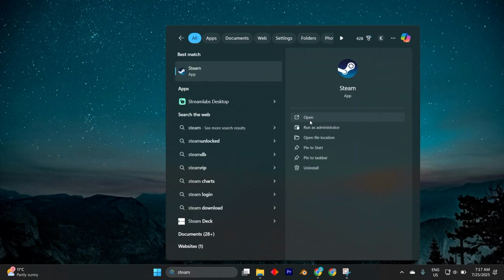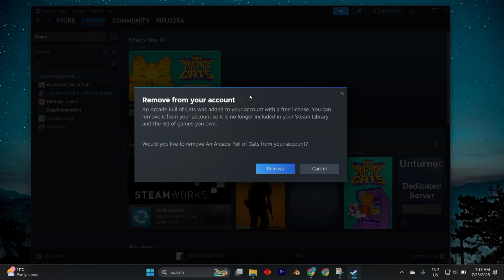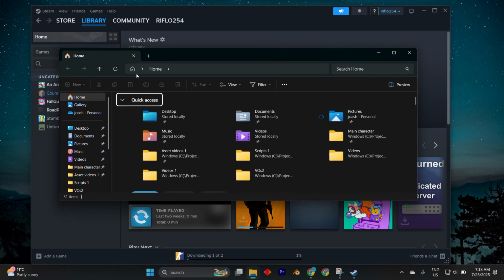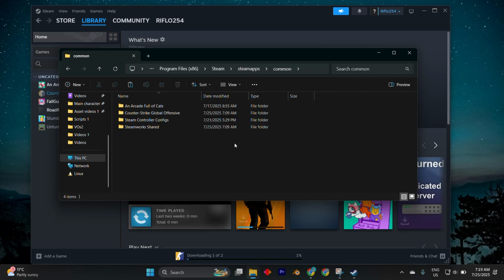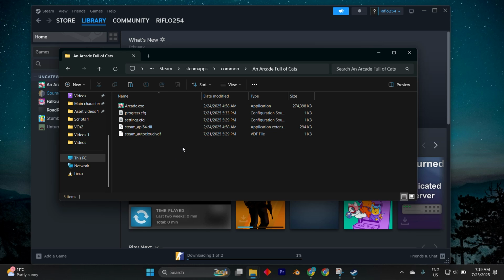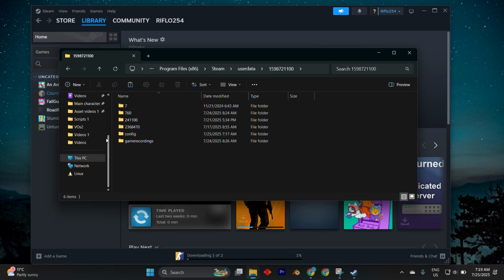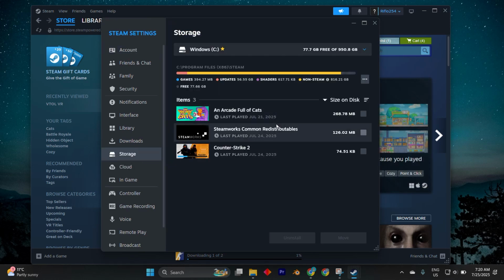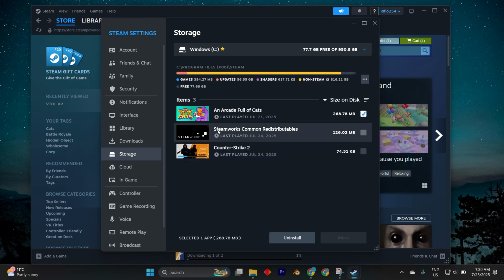How to Remove Game Files From Steam Tool 2025 [FULL GUIDE]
In this updated 2025 tutorial, I’ll show you how to remove game files from your PC.